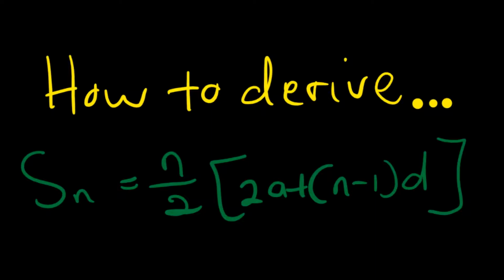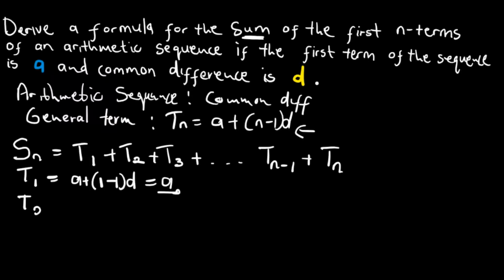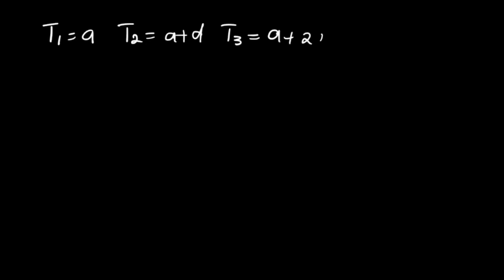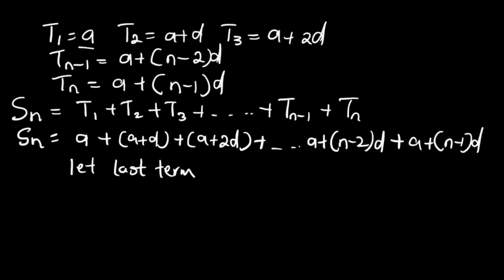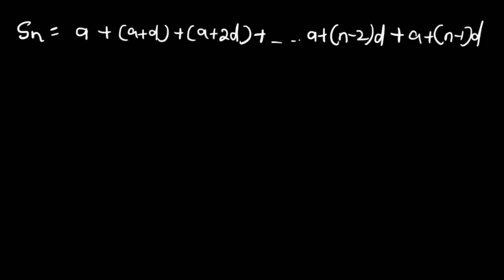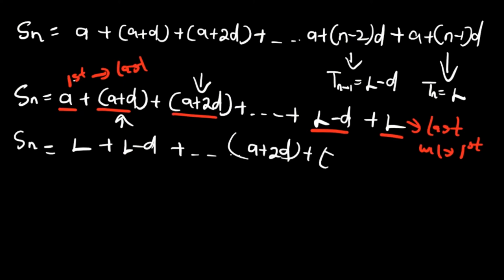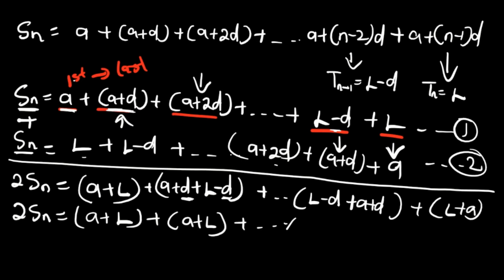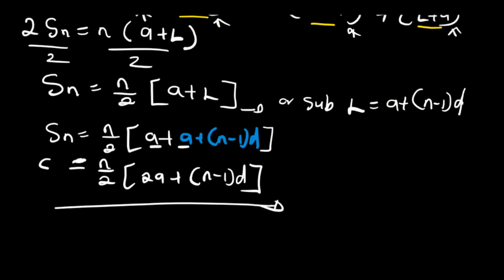How to Derive equation of an Arithmetic Series Formula. Grade 12 Mathematics Ep 2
Here you will learn how to derive/form  an equation of the Arithmetic Series. each step is explained properly to develop an understanding of the formula.